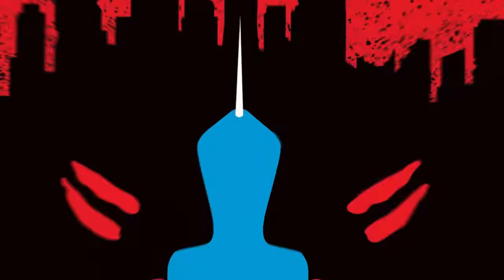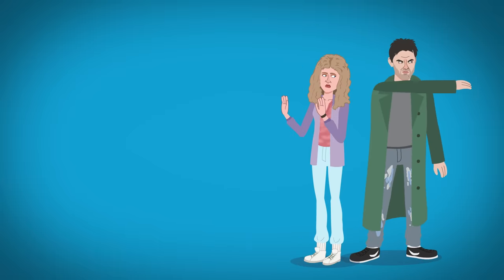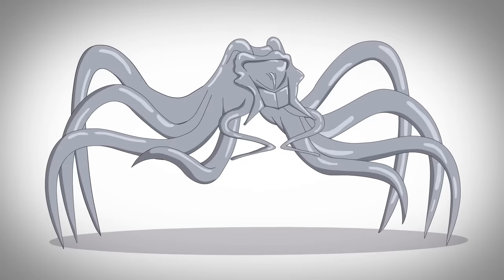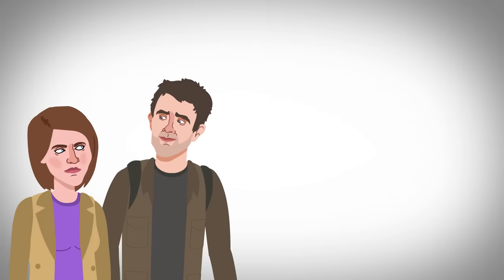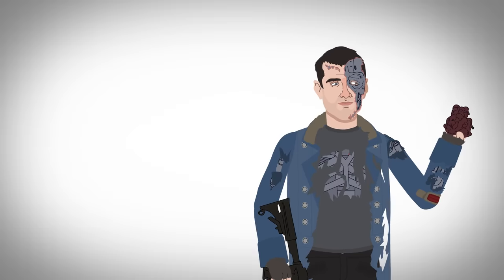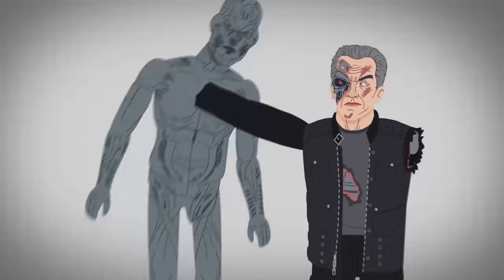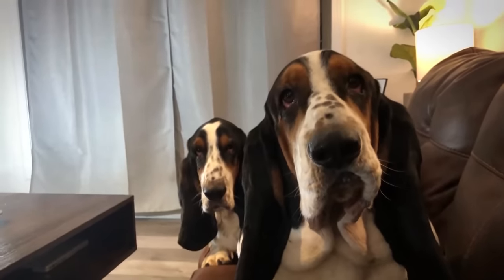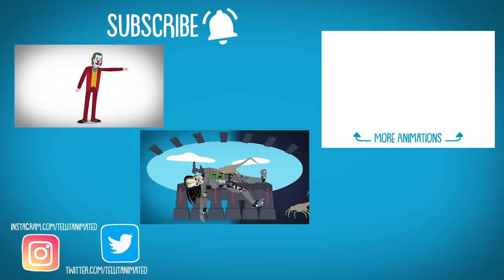The Evolution Of The Terminator (Animated)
The Terminator has been through it all, from the heights of the franchise to the many sequels lets go through the designs, abilities, and evolution of the T-800, T-1000, T-850, T-X, Rev-9, and all the Terminators in Live-Action!

Chapters:
0:00 Sponsor Shout Out
0:07 Stinger
0:11 Intro
0:29 The Terminator (1984)
1:04 Terminator 2: Judgement Day (1991)
1:32 Terminator 2 3D Battle Across Time (1996)
1:55 Terminator 3: Rise of the Machines (2003)
2:45 The Sarah Connor Chronicles (2008)
3:09 Terminator Salvation (2009)
3:34 Terminator Genisys (2015)
4:23 Terminator: Dark Fate (2019)
5:21 Sponsorship :)
6:04 Outro / What Do You Want To See Next?

Where you get:
Full-sized illustrations and info-graphics!
And a chance to vote on future evolutions when polls are released!

Credits:

Script, Design and Animation:
Aaron Lecours

Narration:
Stanton Nichols

Positive Cat Song Licensed Through AudioJungle

Sewer
Chariots Of War
After School Jamboree

Sounds Used Credit: (gathered from FreeSound)
terminator-slam by jobro
warping by lloydevans09
spaceship-explosion1far by hoerspielwerkstatt-hef
distant bombing by filo-rossi
war noises distance explosions by gkillhour
flamethrower by pugaeme
whoosh crystal reverse by yoh
salto succion by hachiman935
air brakes roller coaster by kmoon
electric motor by jacobsteel
brake squeek by soundmary
fre-2 by melack
motorcycle drive by by blimp

More Animations

Hey, you read until the end! What's your favorite Terminator movie, T1, T2, T3, Salvation, Genisys, or Dark Fate?